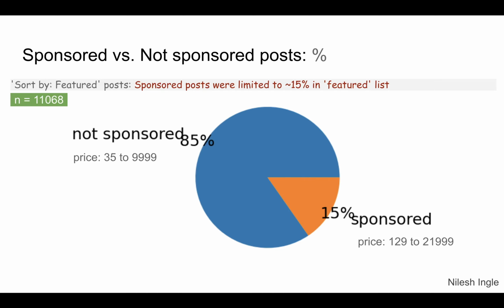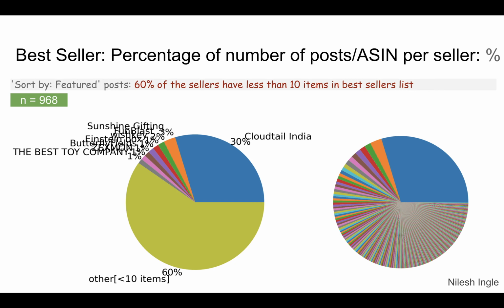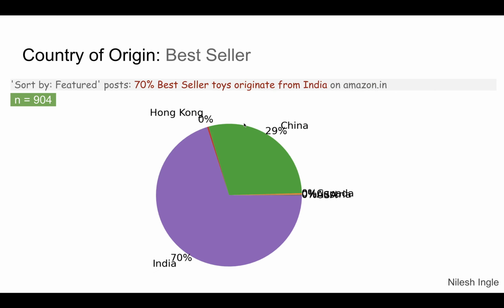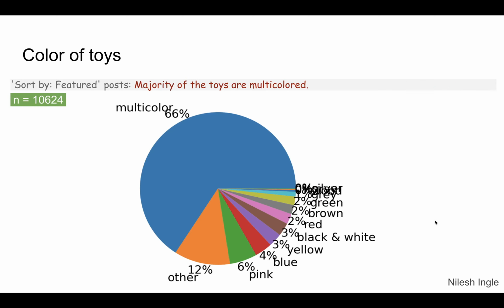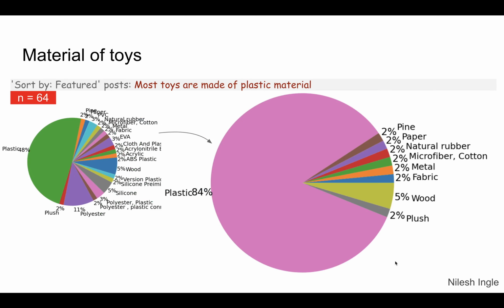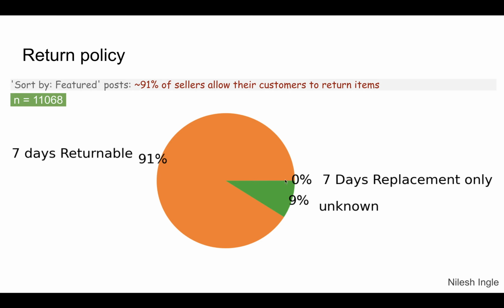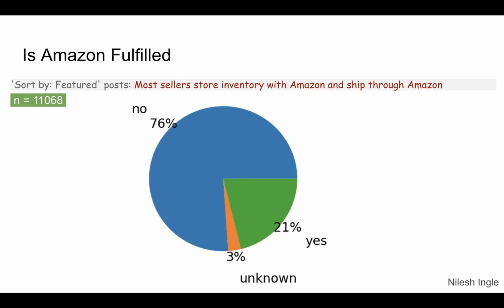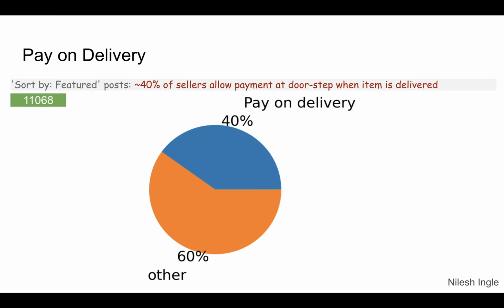Application of Data Science in: Selling toys on Amazon (4/7)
The video discusses exploratory data analysis results of toys data on amazon India ('Sort by: Featured'; First 10,000 posts; 10 toy categories; and 100 posts for Best Seller in each of 10 categories).

Timeline
(no coding)

00:00 - Sponsored vs. Not sponsored posts: %
01:11 - Sponsored vs. Not sponsored posts: Price
03:13 - Best Seller: Percentage of number of posts/ASIN per seller: %
04:06 - Country of Origin
05:54 - Country of Origin: Best Seller
06:44 - Country of Origin: Price
08:56 - Color of toys
10:41 - Material of toys
13:24 - Return policy
16:00 - Amazon Delivered
17:28 - Is Amazon Fulfilled
19:42 - No-Contact Delivery
20:50 - Pay on Delivery

continued in next video ...
Application of Data Science in: Selling toys on Amazon (5/7)